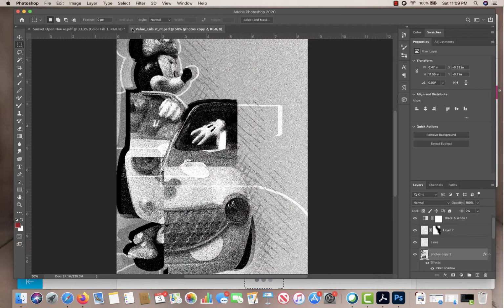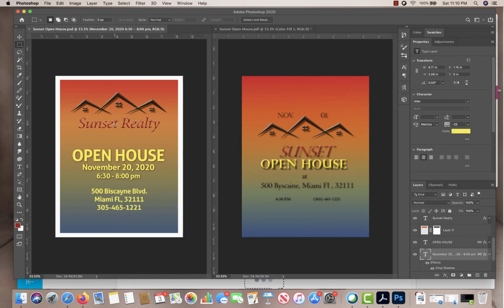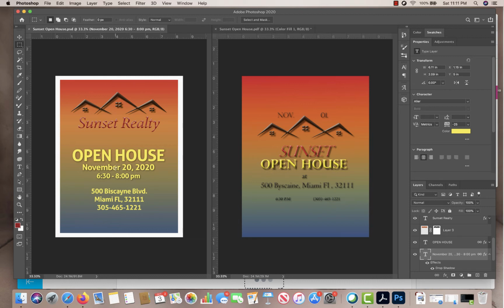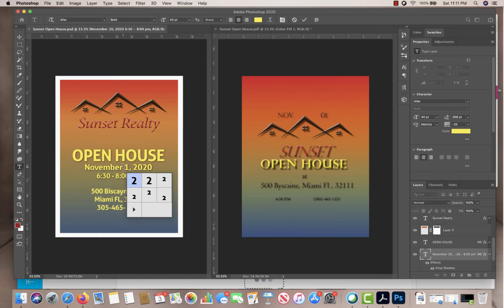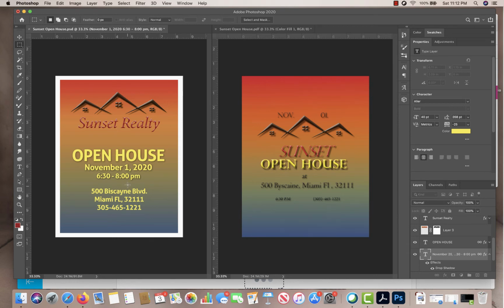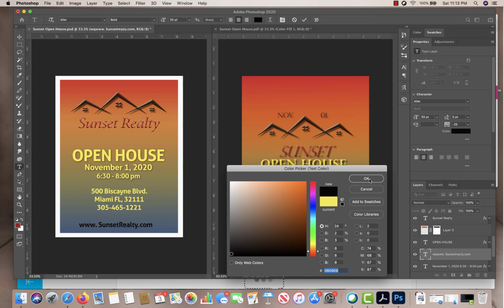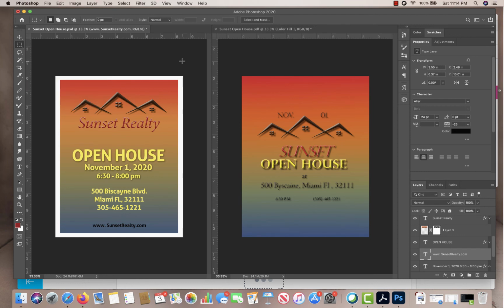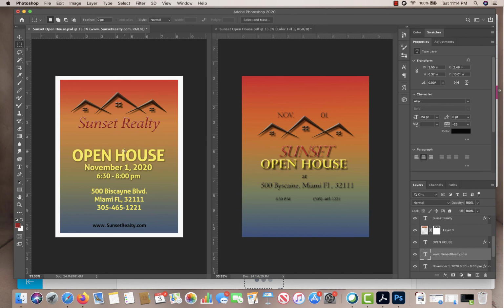Helping a student rework their flyer.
layout assignment